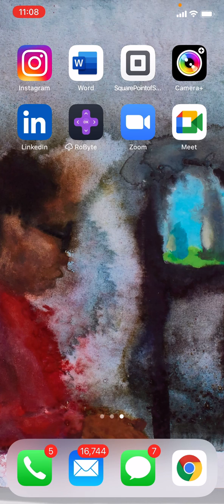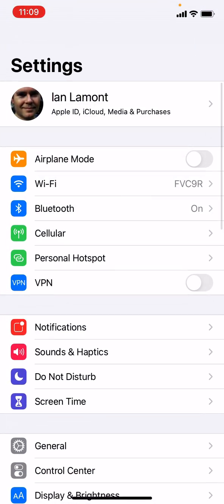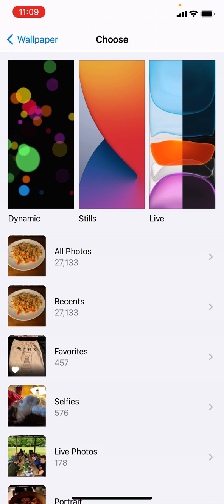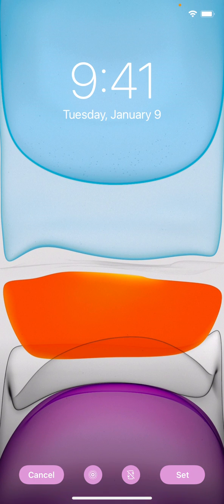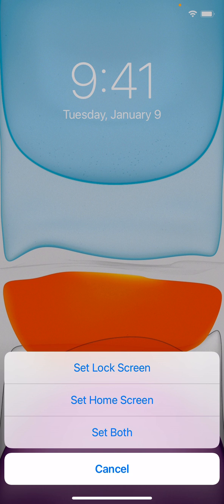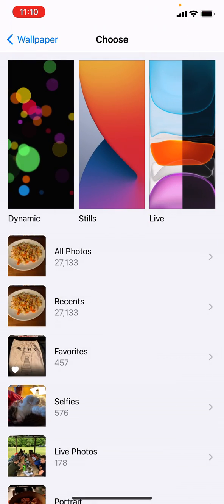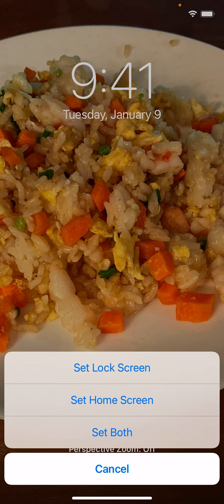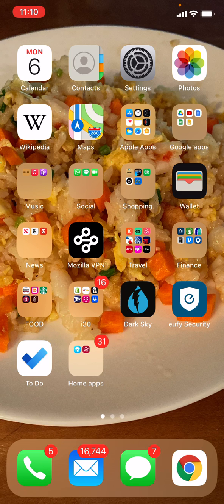iPhone tutorial: How to quickly change the background image using iOS Wallpaper settings (2022)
From @in30minutes, how to change the background image. Narrator Ian Lamont is the founder of i30 Media Corporation, publisher of IN 30 MINUTES cheat sheets & guides.